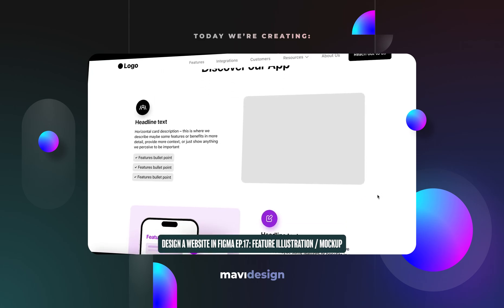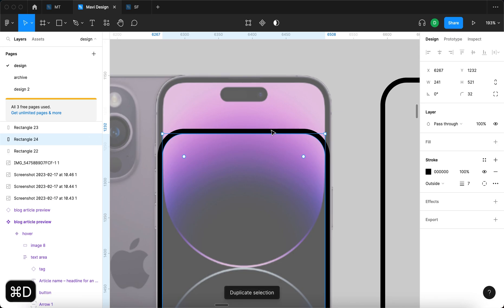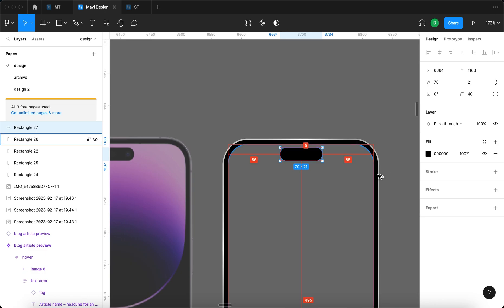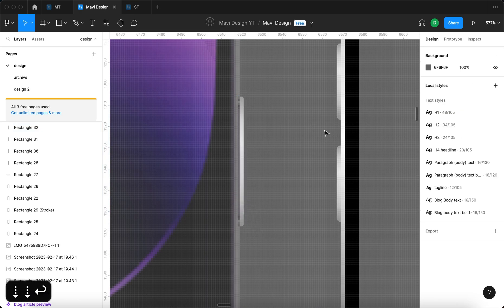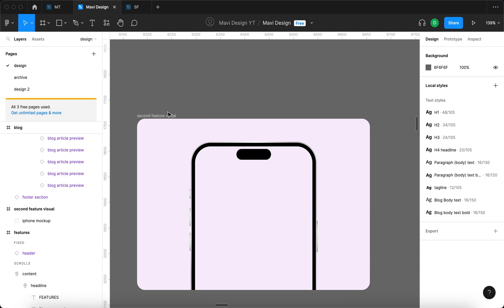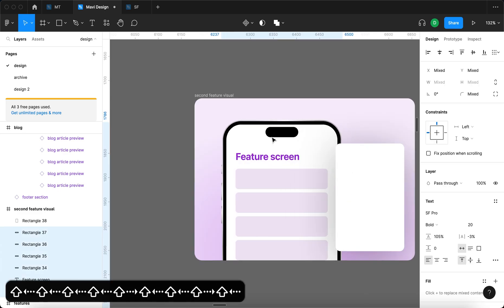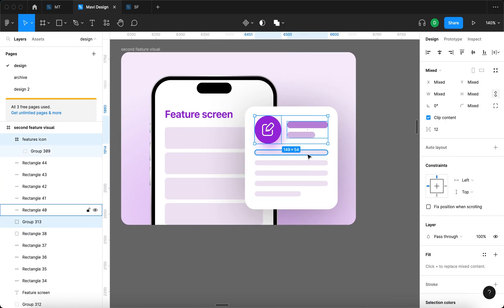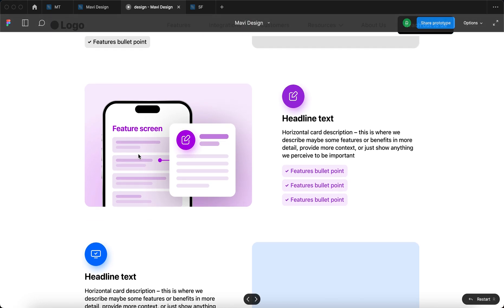WEB DESIGN IN FIGMA ep.17: “Notes” Feature Image – Free UX / UI Course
In the seventeenth episode of “Designing a Website in Figma”, we’re going to create an illustration / web graphics for one of our features on our features page. We will create an iPhone mockup from scratch and imitate an app UI. We will be using shadows, gradients, rectangles, groups, ellipses and frames to achieve this result

How to create a web graphics features image for your website in Figma – how to design a website in Figma – web design tutorial for beginners